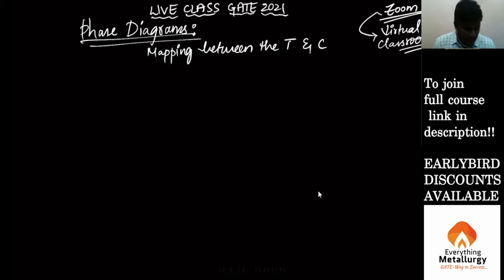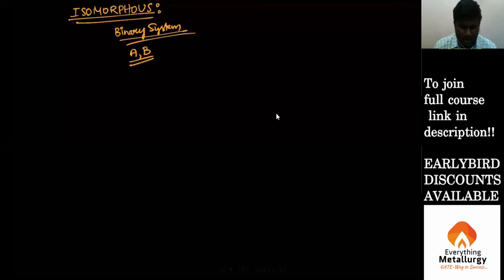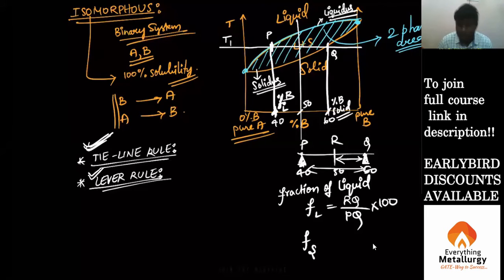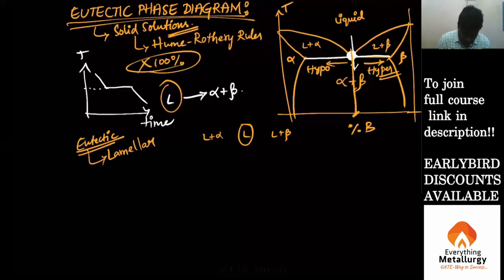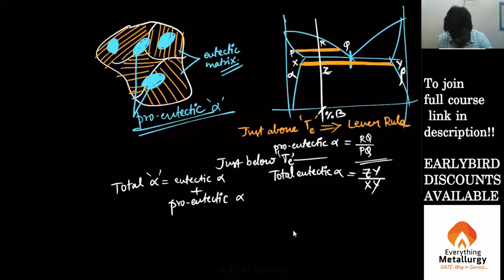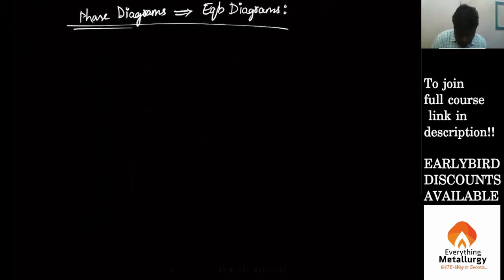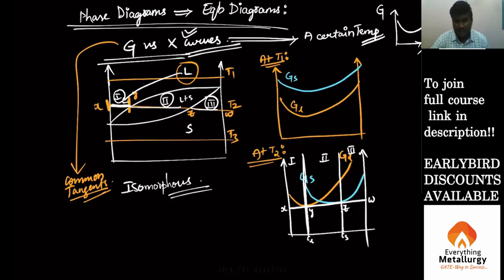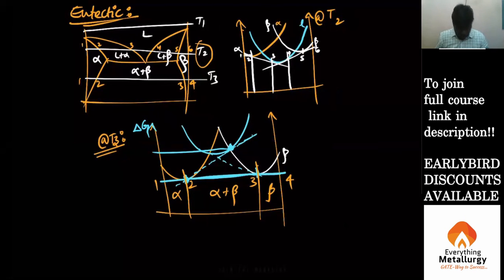LIVE CLASS DEMO-ONLINE LIVE CLASSES GATE MT 2021-EVERYTHING METALLURGY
Hey guys, the most awaited ONLINE LIVE CLASSES GATE 2021 course is all set to start from APRIL20, 2020, by EVERYTHING METALLURGY

Let's get this lockdown keep going with the Gate 2021 preparation with Everything Metallurgy !!
Cheers !!